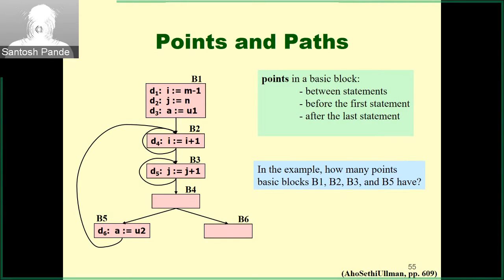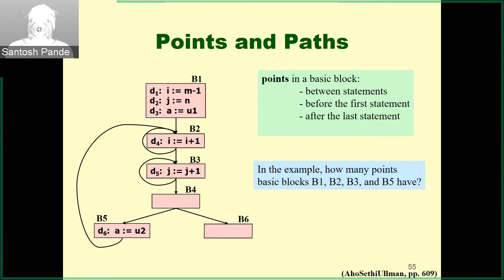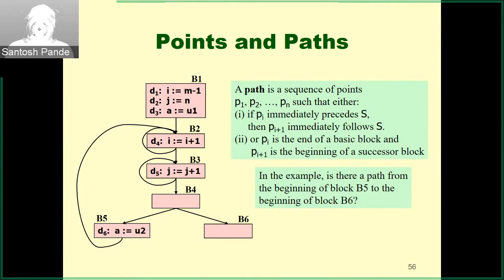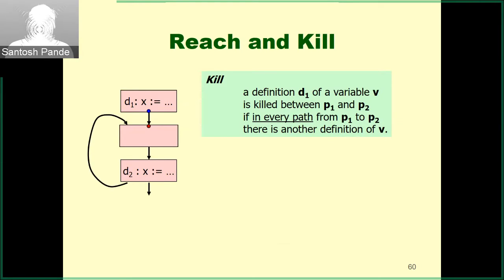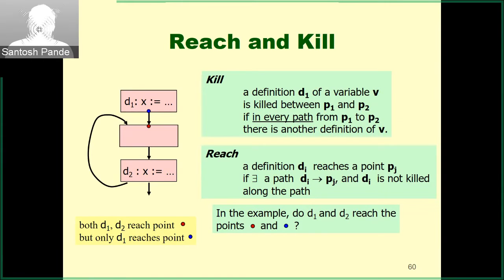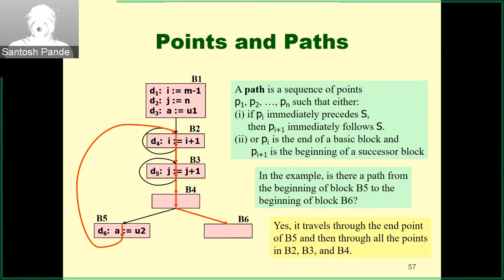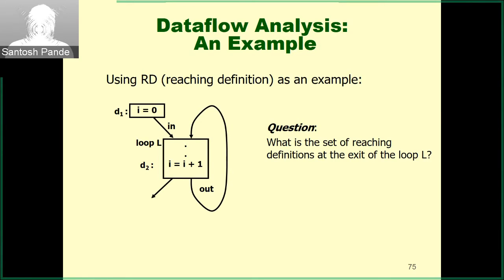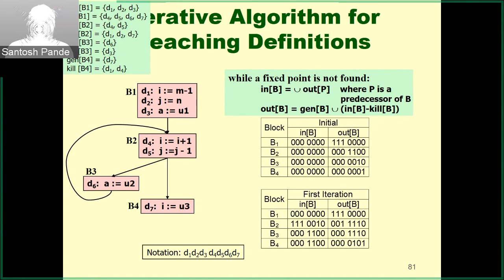Ch1 Full 2021 02 10T14 02